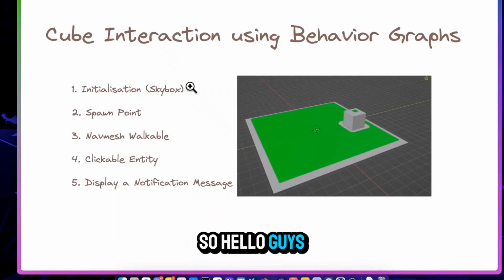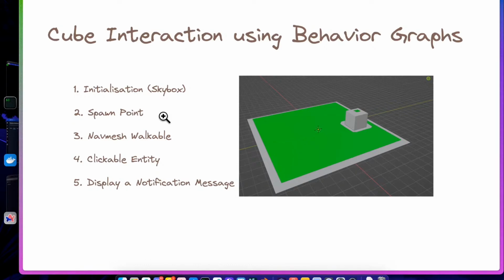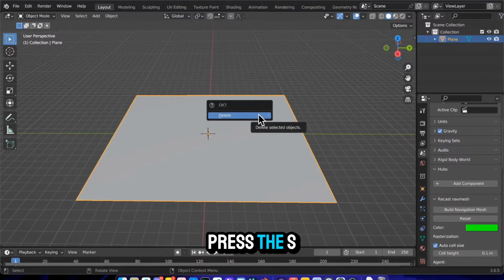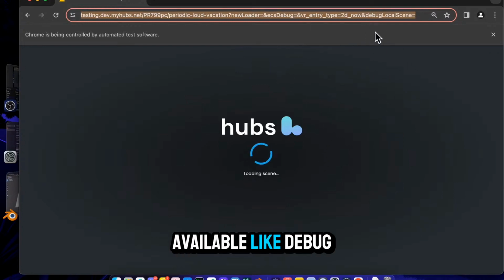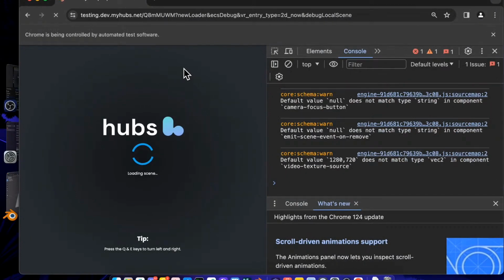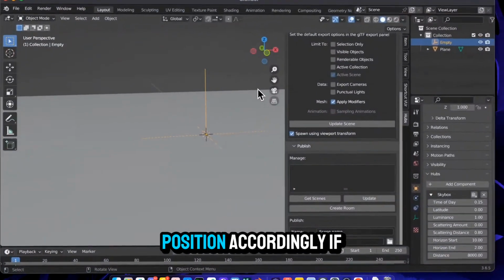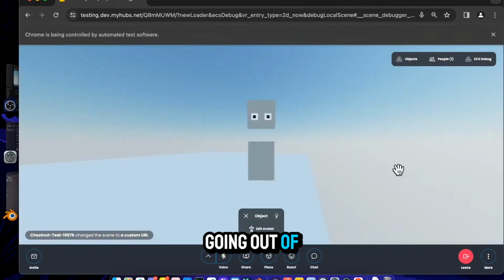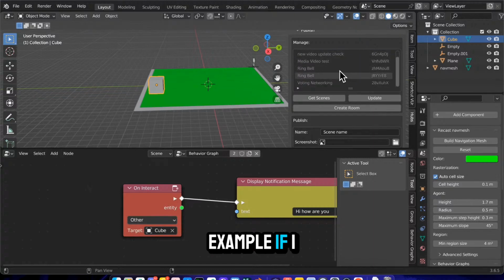Behavior Graph Series 5 | Cube Interaction Using Behavior Graphs | Mozilla Hubs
In this video we are going to learn how to click on a cube and display a notification on click of the cube

For information about what is Behavior Graph read this article written by JimC

00:00 Introduction
02:31 Initialisation
10:05 Adding a skybox
11:06 SpawnPoint
12:01 Navmesh Generation
12:56 Behavior Graph
13:43 Final Result